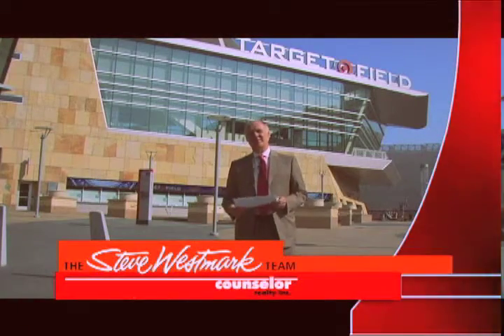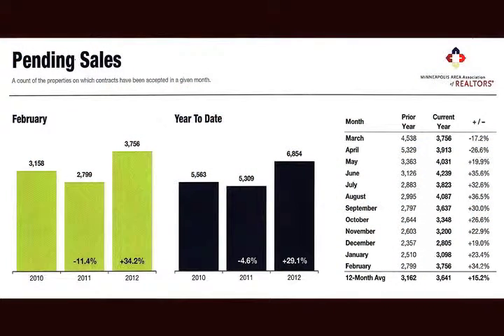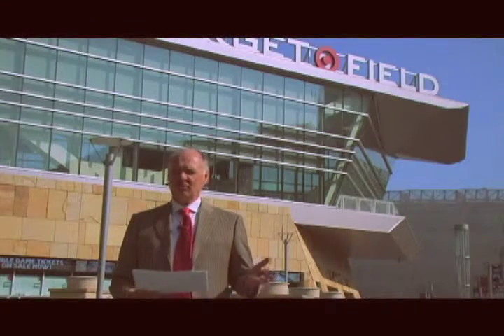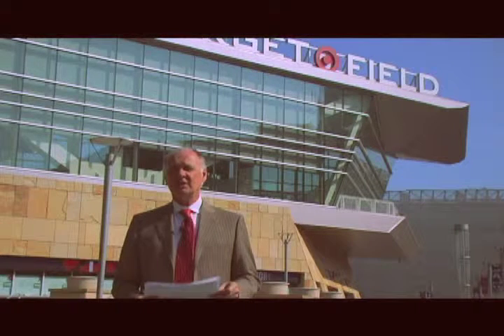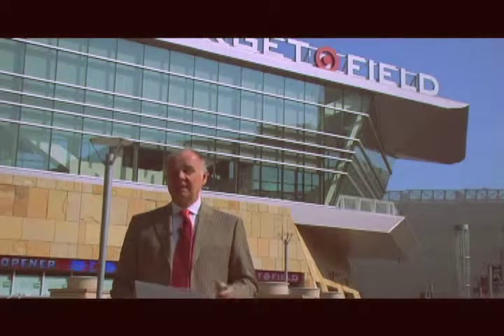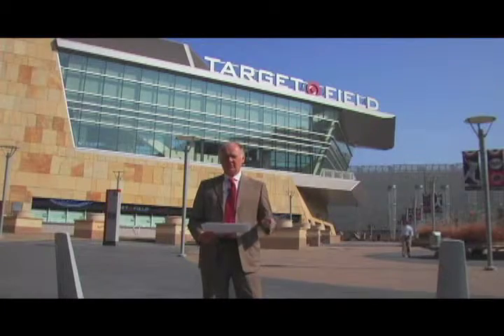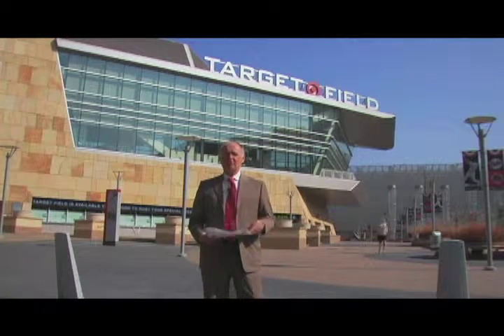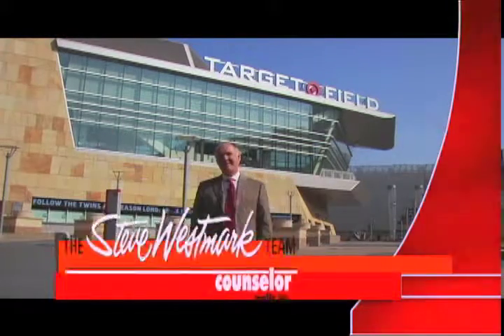Twin Cities Real Estate Market Update March 2012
With the baseball season right around the corner, Steve reviews the upswing in the current market place including pending sales, housing supply, pricing and more!  Time to get into the game!  GO TWINS!